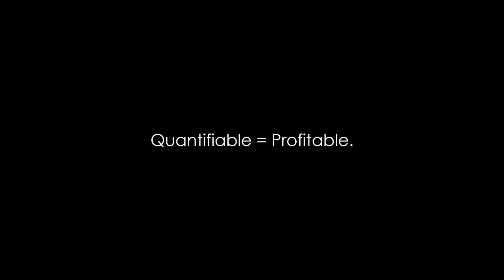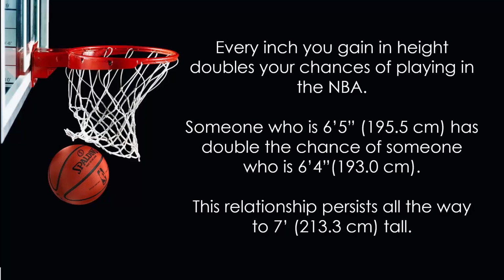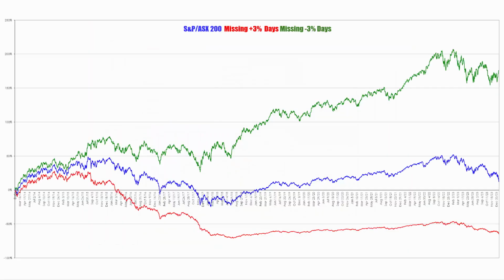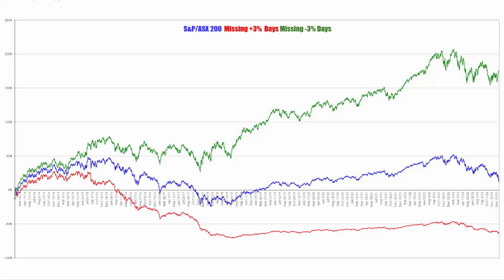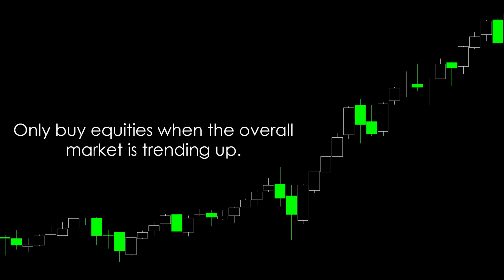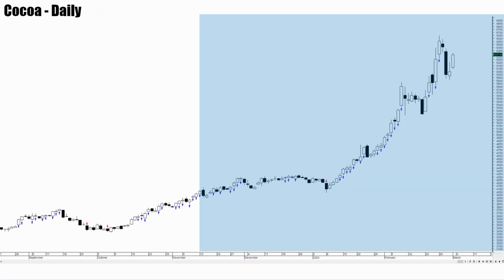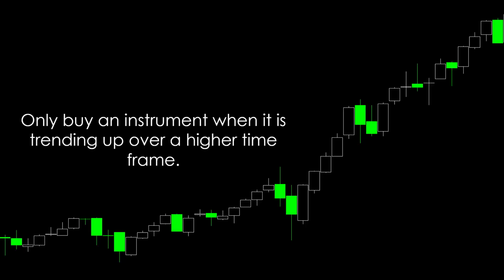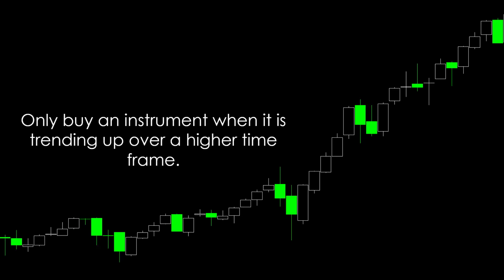TMT 79 What Is An Edge?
There is endless chatter by traders as to the need for an edge but very rarely does anyone either explain what an edge actually is or put forward examples of how to build them.

In this video, I define what an edge is, give a real-world example from an unrelated highly competitive arena, and then show examples of simple edges.

About Chris Tate
Chris Tate is one of the first people to ever release a share trading book in Australia and has had an extraordinary impact on thousands of traders. Best selling author of ‘The Art of Trading’ and ‘The Art of Options Trading in Australia’ , his brutally honest approach and meticulous pursuit of excellence, ensure that exceptional traders all around the world quote his market comments.